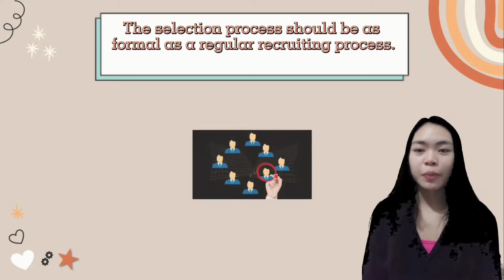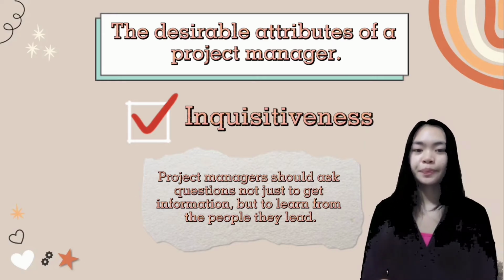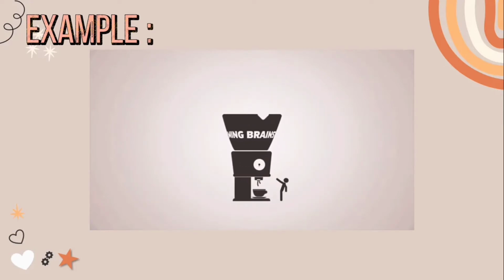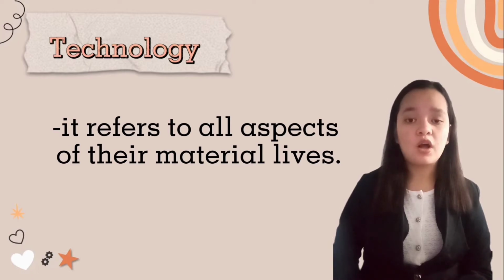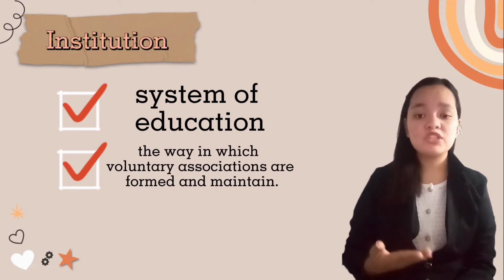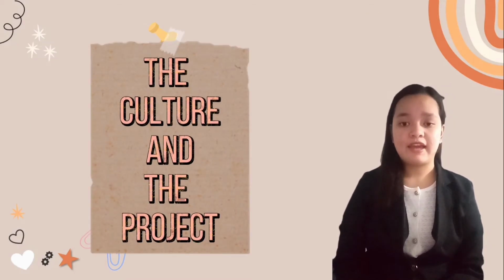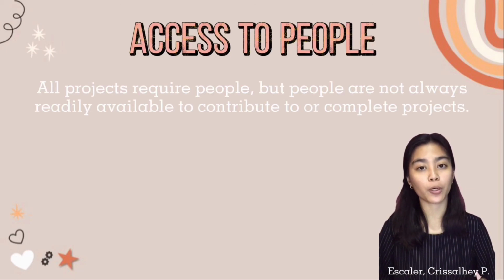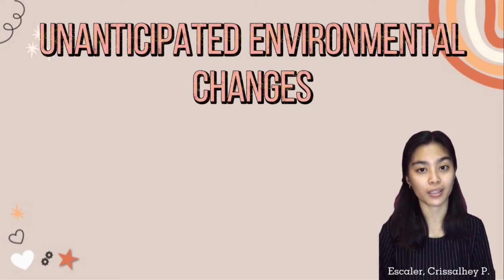GROUP 2 PROJECT MANAGEMENT PART 2